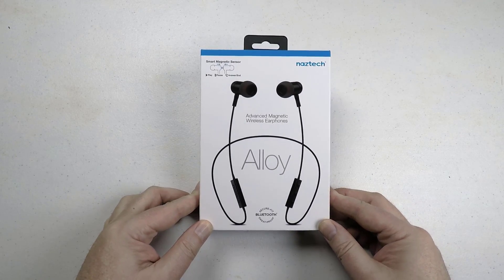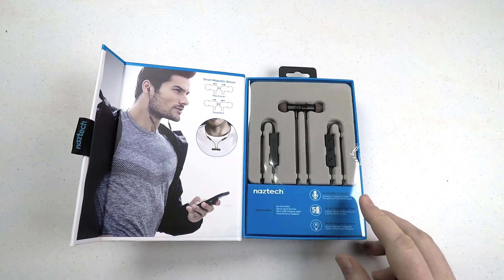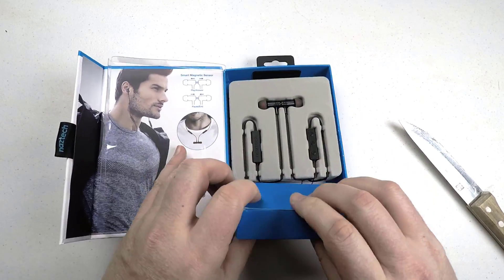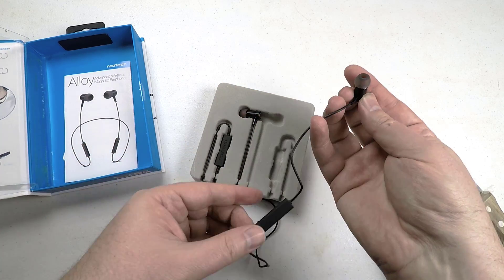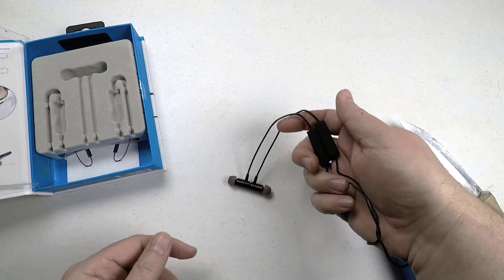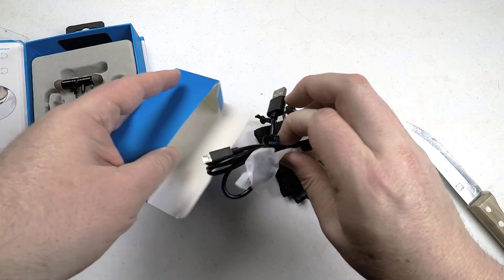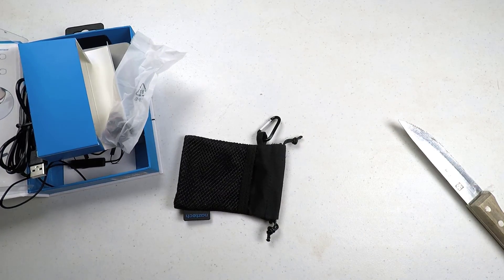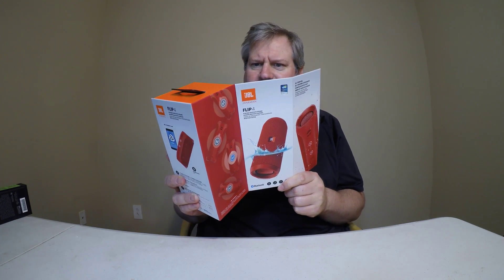Naztech Alloy Advanced Magnetic Wireless Earphones Unboxing Review